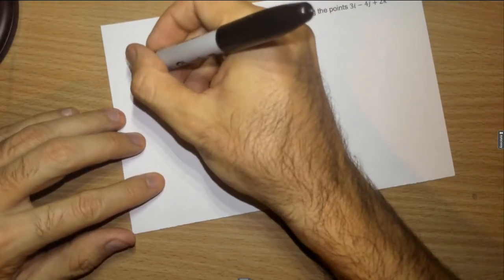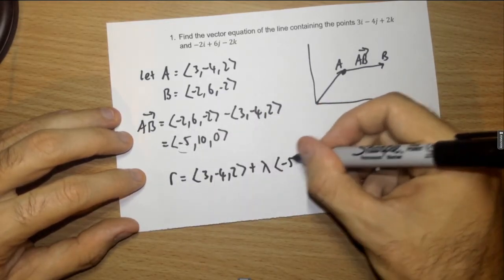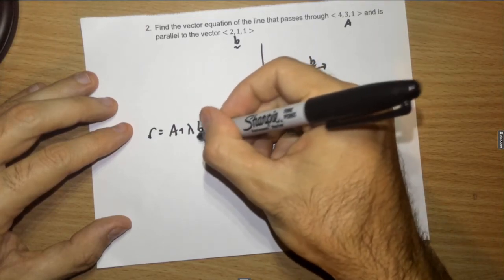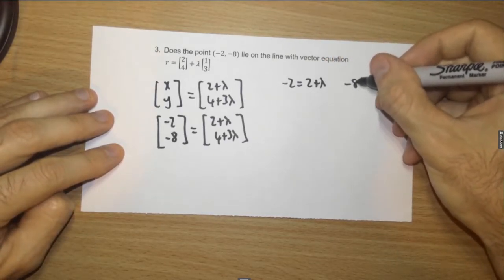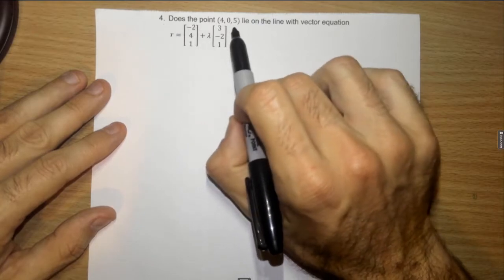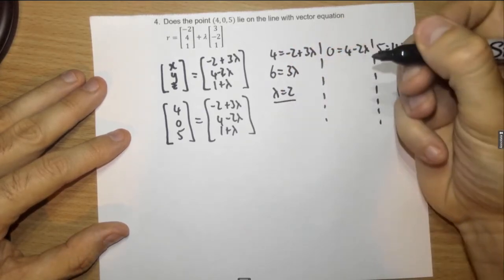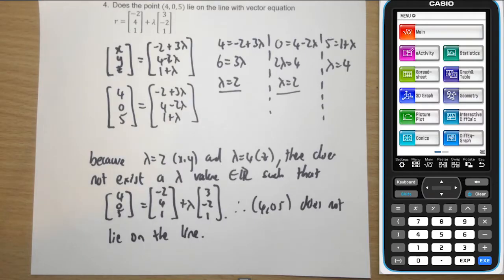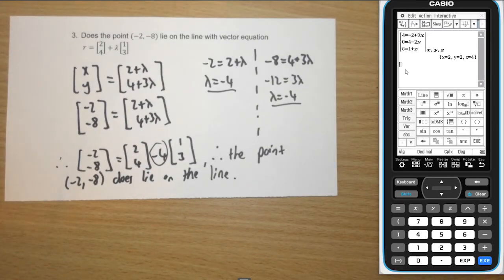Vectors Part 1 B | More Examples